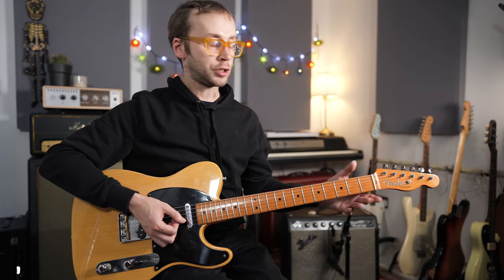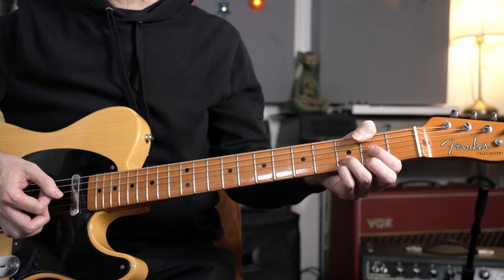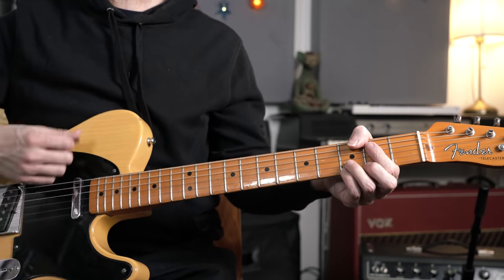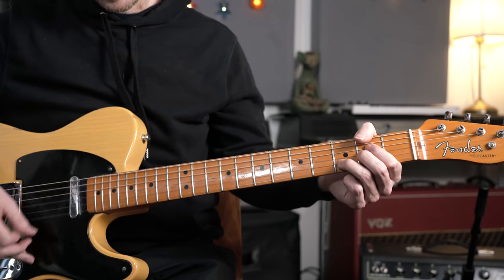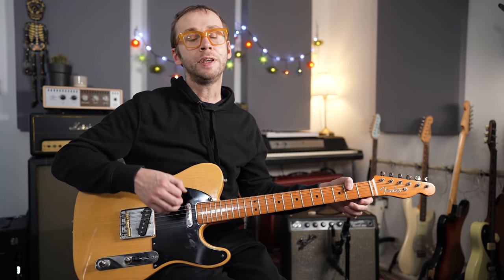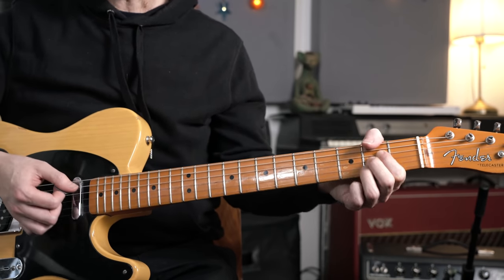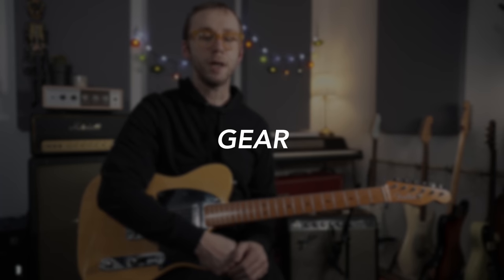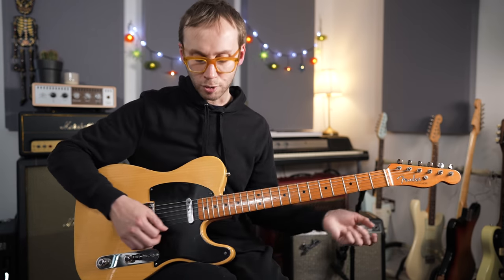Pretty Persuasion by R.E.M. | Guitar Lesson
Today I'm looking at a classic R.E.M. track. An excellent song, quite easy to play and a great rhythm guitar workout.

Hi 00:00
Play-through 00:43
About the track 02:03
Intro 05:08
Verse 09:48
Pre-chorus 13:46
Chorus 16:23
Bridge 18:48
Gear 20:04
Bye 20:50